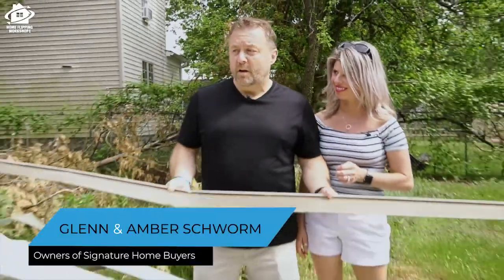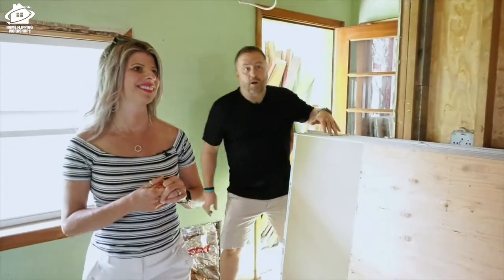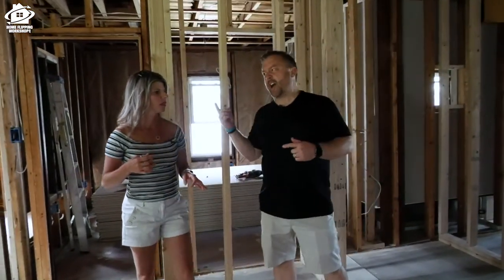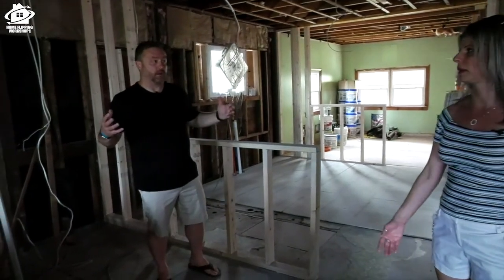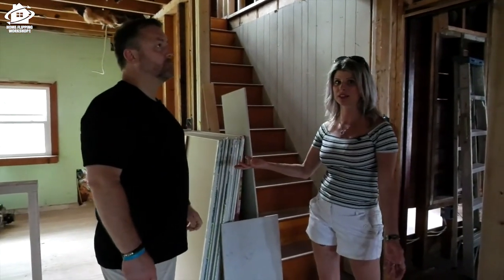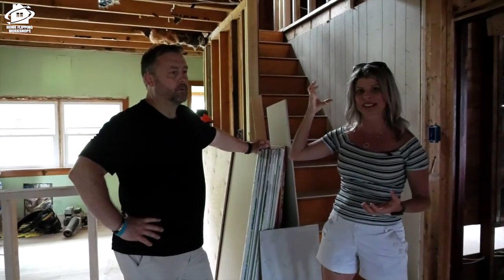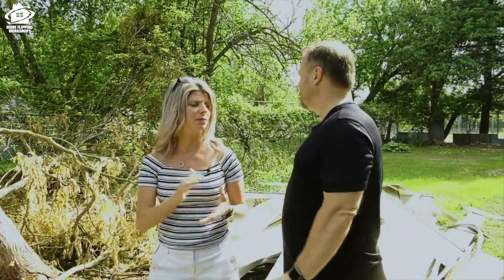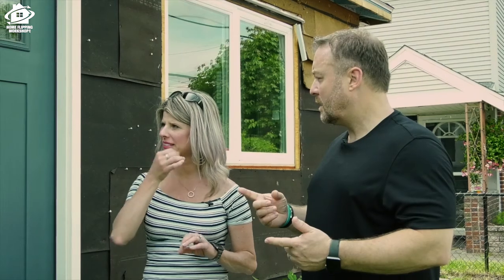EP. 28: The Pandemic Renovation - Home Flipping Adventures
Glenn and Amber have been hard a work during the pandemic. The couple have been getting down and dirty to renovate one of their properties. The down time has allowed them to make some incredible progress!